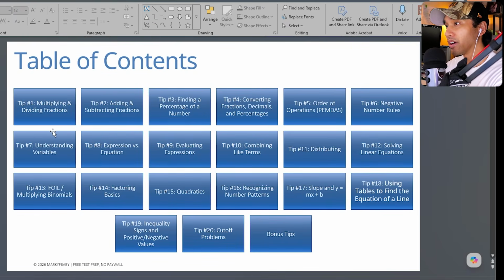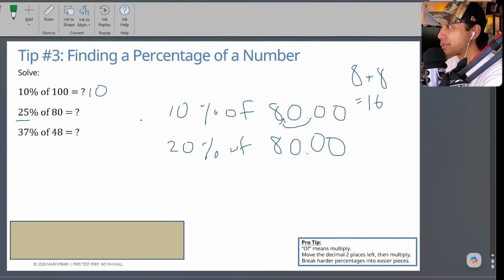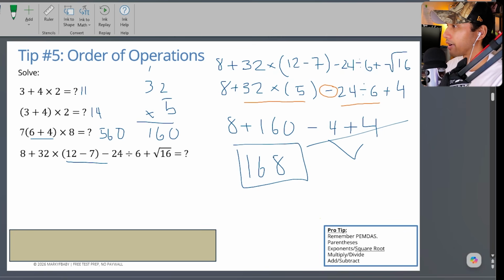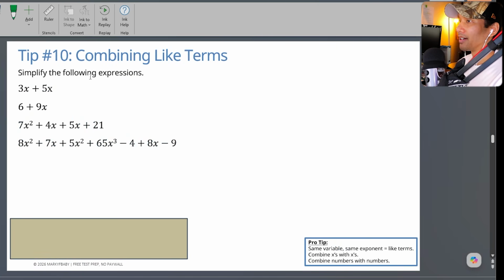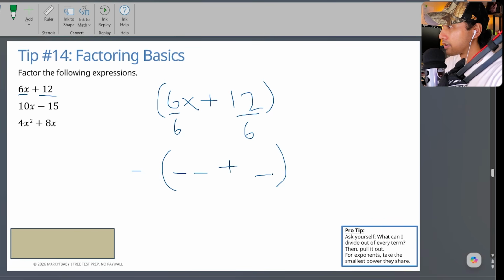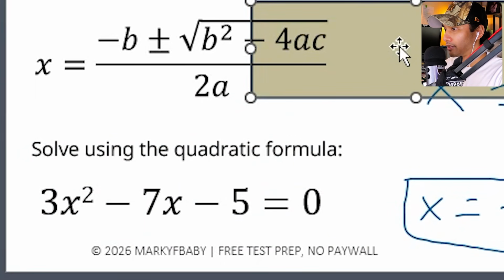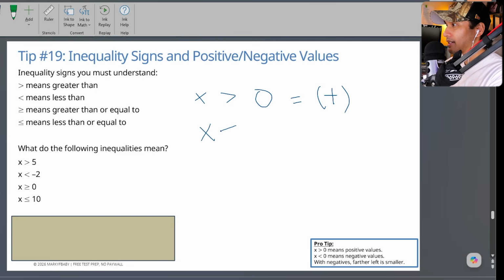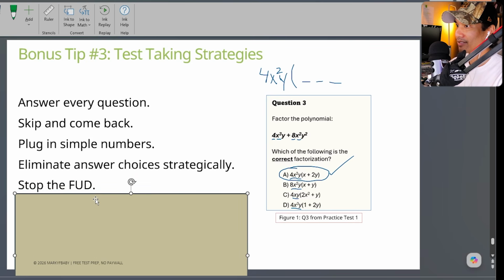IBEW Aptitude Test Math Prep 2026: 20 Skills You Need to Know + Test-Taking Strategies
I'm working to make test prep free, simple, and accessible for anyone trying to learn again.

In this video, I go over 20 math skills you should know before taking the IBEW Aptitude Test, whether your local uses the traditional Algebra & Functions test or a GAN-style aptitude test. I start with basic math skills like fractions, percentages, order of operations, and negative numbers, then build into algebra, linear equations, number patterns, graphs, inequalities, and test-taking strategies. The goal is to help you understand the foundational skills that compound as the video progresses, so you feel more prepared before test day.

My goal is to help you clear the first hurdle of the IBEW application process by giving you the math skills, practice, and test-taking strategies you need to prepare with confidence. I want this video to feel like a realistic study guide that helps you understand common question types, build your foundation, and walk into test day knowing what to expect.

Chapters:
20 Math Skills Plus 3 Bonus Skills 0:00
Multiplying and Dividing Fractions (Skill 1) 1:34
Adding and Subtracting Fractions (Skill 2) 6:04
Finding a Percentage of a Number (Skill 3) 13:01
Converting Fractions, Decimals, and Percentages (Skill 4) 23:29
Order of Operations / PEMDAS (Skill 5) 26:47
Negative Number Rules (Skill 6) 36:06
Understanding Variables in Algebra (Skill 7) 43:26
Expression vs. Equation (Skill 8) 46:59
Evaluating Algebraic Expressions (Skill 9) 49:11
Combining Like Terms (Skill 10) 52:01
Distributing in Algebra (Skill 11) 55:54
Solving Linear Equations (Skill 12) 59:05
FOIL Method / Multiplying Binomials (Skill 13) 1:03:29
Factoring Basics / Greatest Common Factor GCF (Skill 14) 1:07:40
Quadratics / Factoring and Quadratic Formula (Skill 15) 1:14:17
Number Patterns and Sequences (Skill 16) 1:26:20
Slope, Y-intercept, and y = mx + b (Skill 17) 1:31:13
Using Tables to Find the Equation of a Line (Skill 18) 1:35:12
Inequality Signs and Positive/Negative Values (Skill 19) 1:41:35
Cutoff Problems / Where the Answer Changes (Skill 20) 1:44:52
Bonus Tip 1: Recognizing Graph Types 1:51:52
Bonus Tip 2: Exponent Rules / Multiplying and Dividing Powers 1:54:20
Bonus Tip 3: IBEW Aptitude Test-Taking Strategies 1:55:50
FINAL ADVICE & CLOSING STATEMENTS 2:01:31